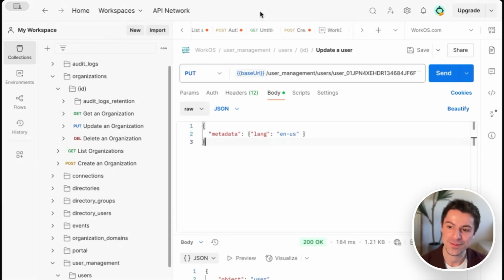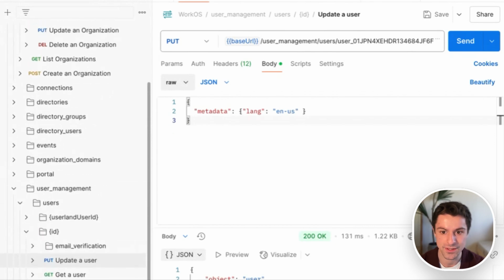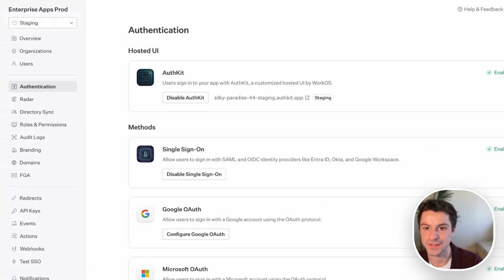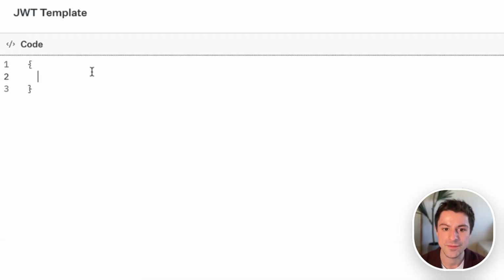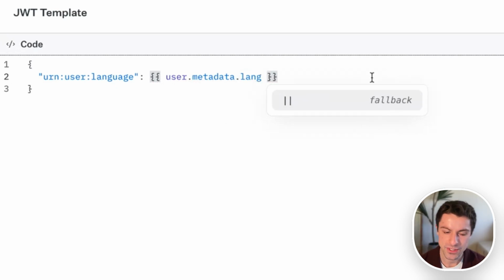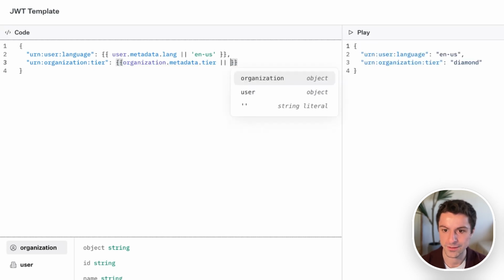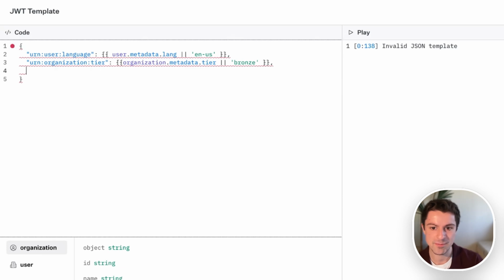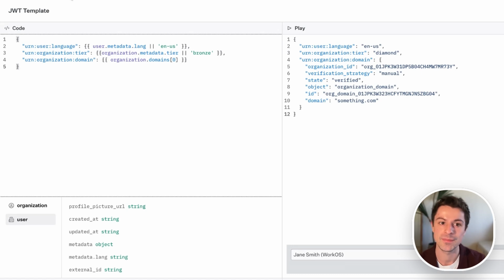Announcing: Custom Metadata and JWT Templates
Expand your WorkOS integration by customizing attributes on users, orgs, and session tokens.